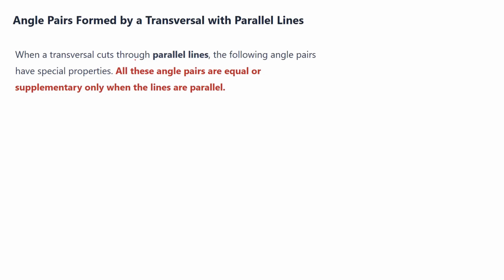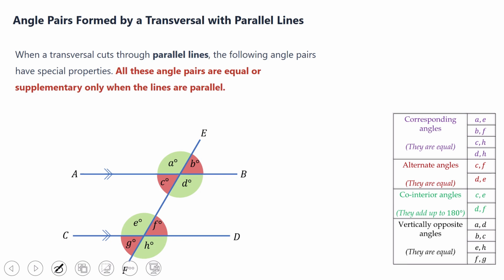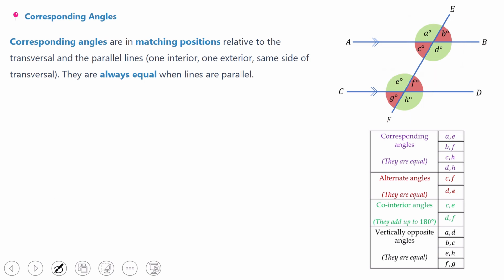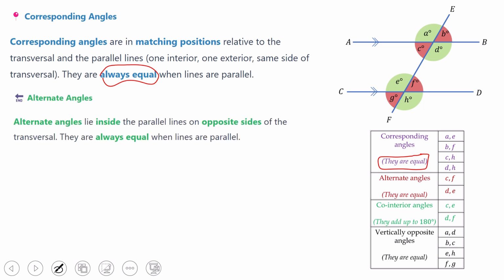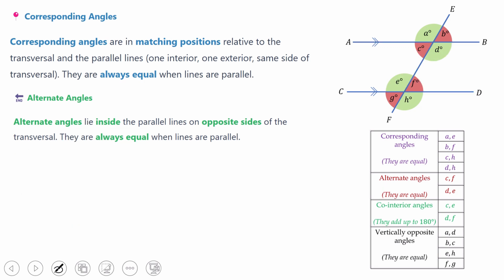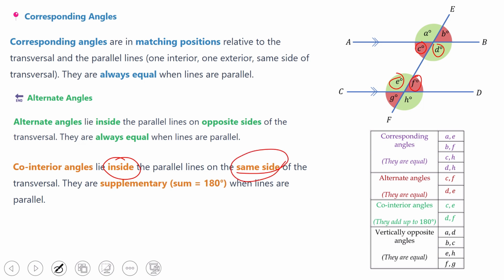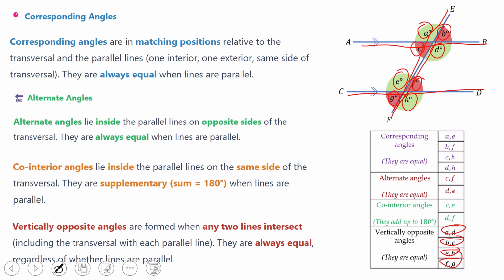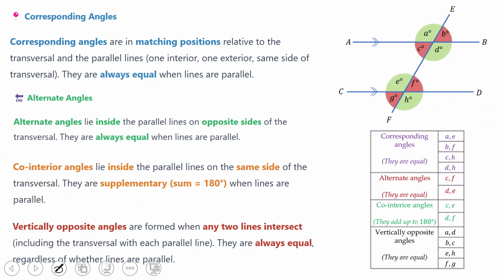Angle Relationships: Corresponding, Alternate, & Co-Interior Angles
Ready to master transversal angle relationships? Let's make geometry simple!

If you're studying for a math test or working on geometry homework, understanding the specific relationships created when a transversal cuts across parallel lines is a total game-changer. In this video, we break down exactly how to identify these angle pairs and the rules that govern them.

📐 What We Cover:

Corresponding Angles: Angles that occupy the same relative position at each intersection. They are equal!

Alternate Interior/Exterior Angles: Angles on opposite sides of the transversal and between (or outside) the parallel lines. These are also equal!

Co-Interior (Consecutive Interior) Angles: Angles on the same side of the transversal and inside the parallel lines. These add up to 180 degrees.

Vertically Opposite Angles: The "X-shape" rule where angles opposite each other are always equal.

💬 Which of these is the hardest for you to remember?

Would you like me to help you create a specific practice problem or "trick" for your viewers to help them remember these angle relationships?